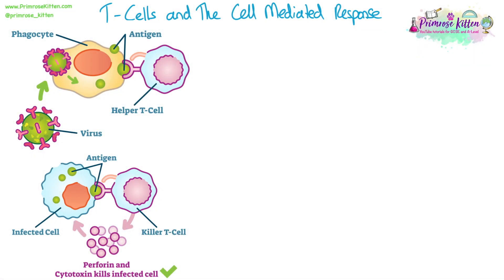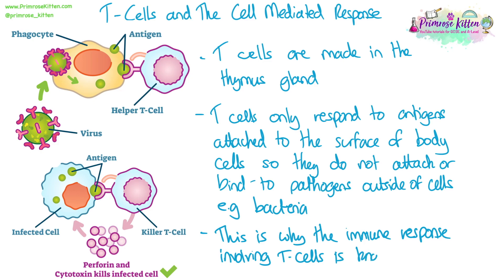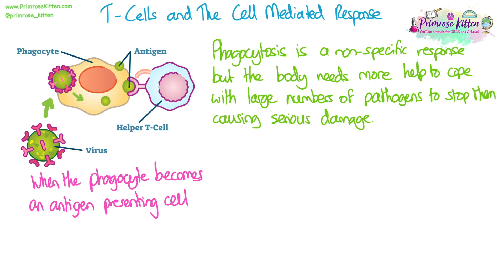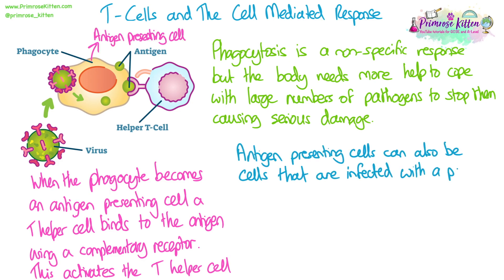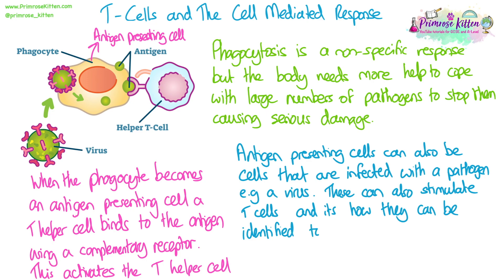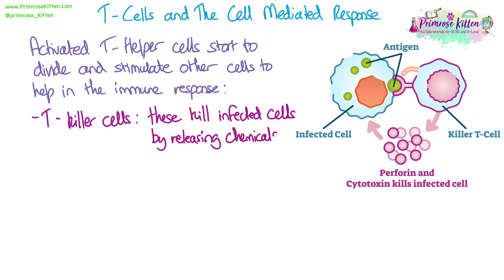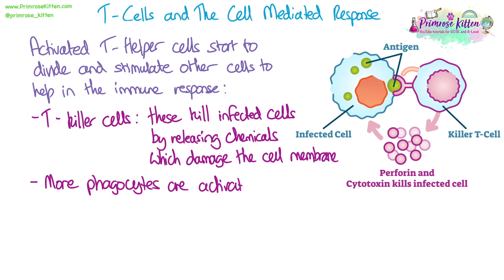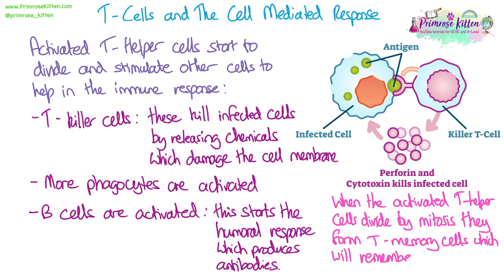T Cells | Revision for Biology A-Level and IB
00:00 Start
00:26 T cells
01:16 Phagocytosis

2024 predicted Exam Papers for GCSE and A-Level Biology, Chemistry, Physics, and Maths Revision Essential!

2024 predicted Exam Paper Walkthroughs Playlist These are full walkthroughs of all the predicted papers that have been written for 2023